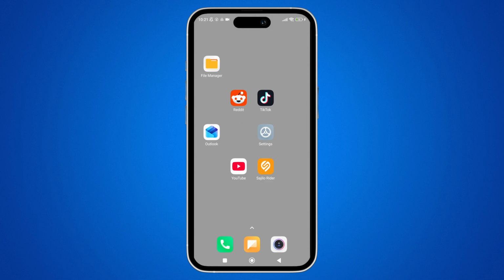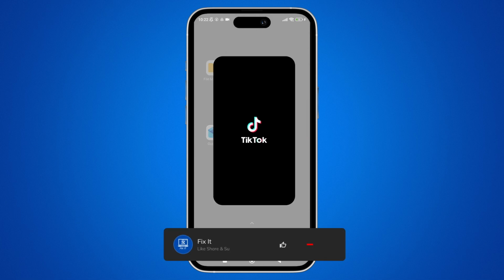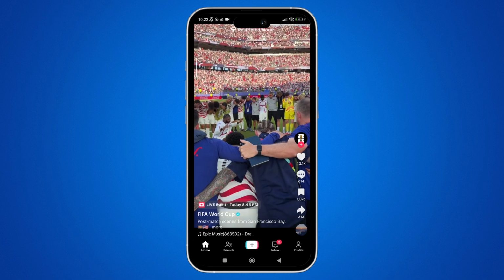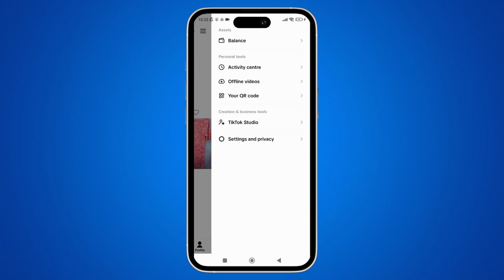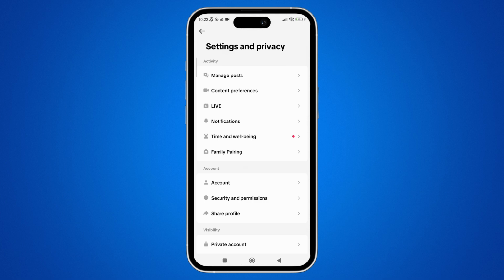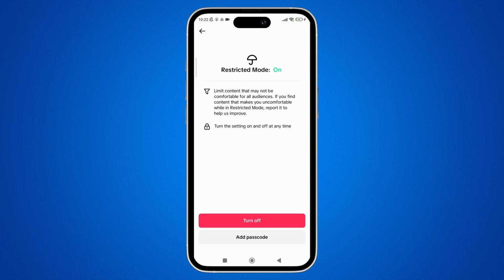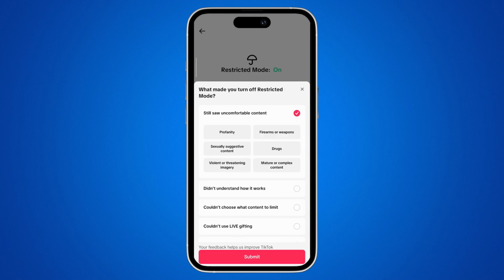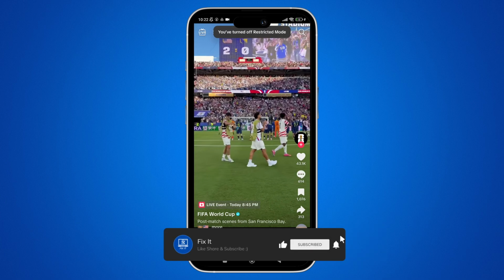How to Turn Off TikTok Restricted Mode 2026 - iPhone, Samsung, & Android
Want to disable TikTok Restricted Mode and access all available content? 📱🎵 This step-by-step 2026 guide will show you how to turn off TikTok Restricted Mode on iPhone, Samsung Galaxy, and Android devices quickly and easily.

What You’ll Learn in This Video:
✅ How to turn off Restricted Mode on TikTok (2026)
✅ Steps for iPhone, Samsung, and other Android phones
✅ What to do if Restricted Mode is locked with a passcode
✅ Common reasons why Restricted Mode won’t turn off
✅ Tips to manage TikTok content preferences and settings

Whether Restricted Mode was enabled by mistake or you simply want to restore full access to TikTok content, this tutorial will walk you through the entire process on the latest version of the app.

📌 Chapters:
⏱ 0:00 - Introduction
⏱ 0:12 - How to Turn Off TikTok Restricted Mode (2026)